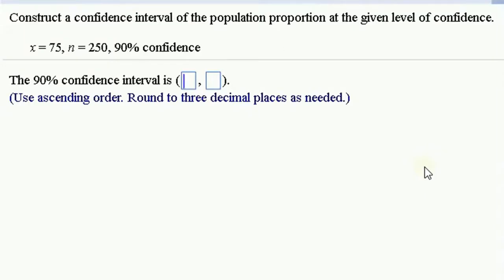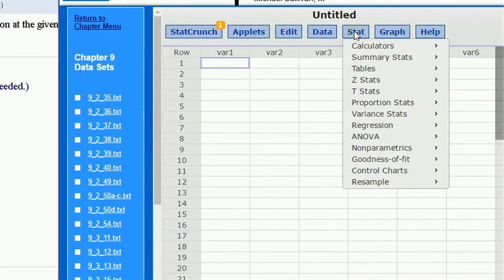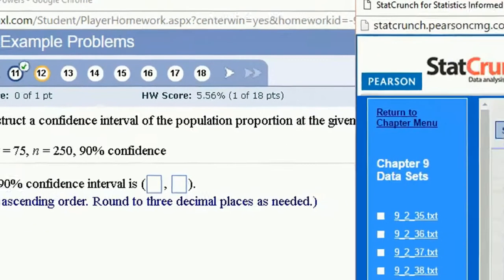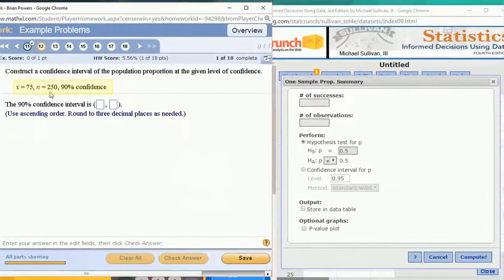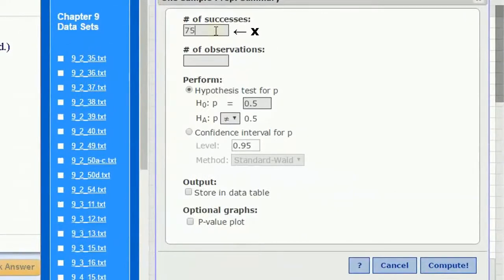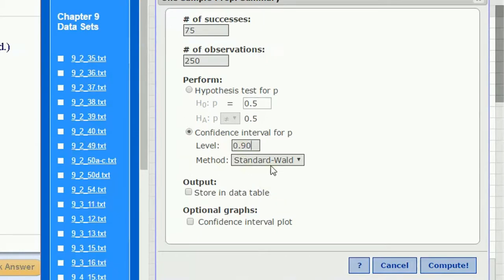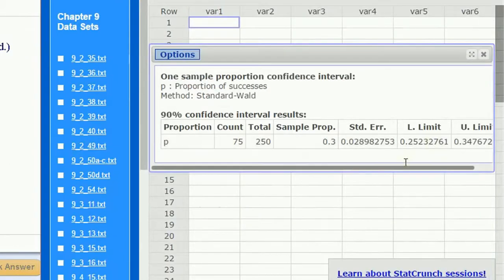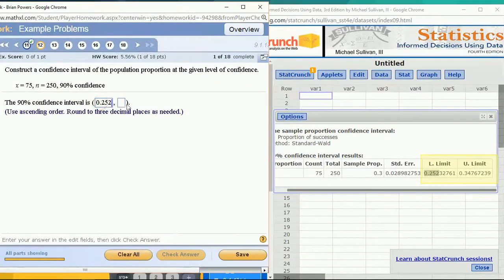Finding proportion confidence intervals using summary stats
Here we show how to construct a confidence interval for the population proportion using summary stats in statcrunch.